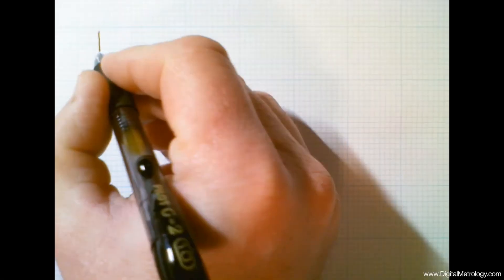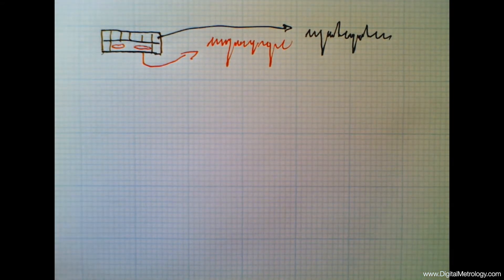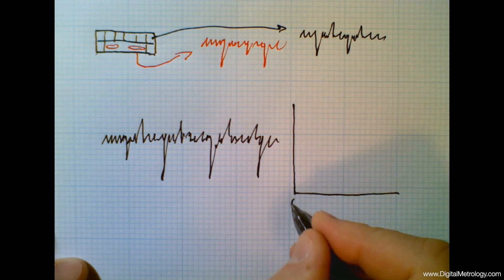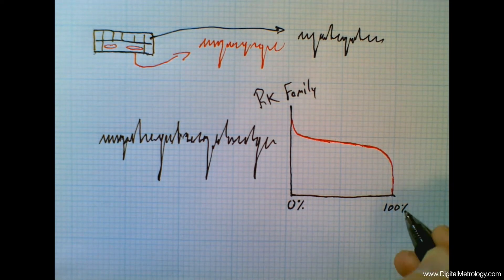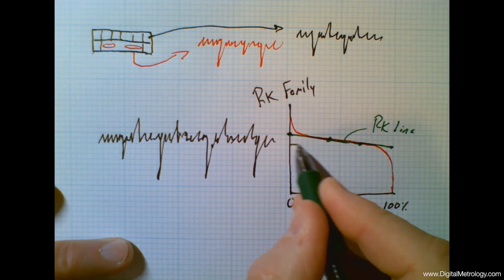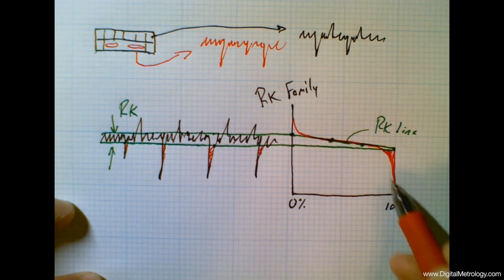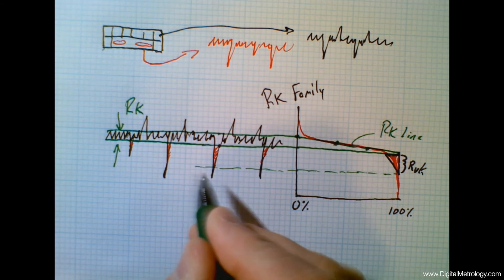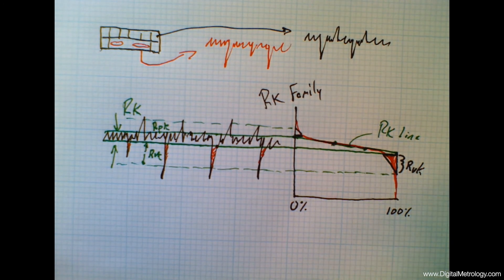Digital Metrology Notepad Series - The Rk Parameters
The Rk surface roughness parameters are derived from the "material ratio curve" which we introduced in our previous Notepad Series video. Today we look at the "Rk Parameters" which are derived from that curve. These parameters help us describe the peaks, valleys, and core region of a surface. All three regions may play important roles in how a surface will function: how it will wear, support a load, retain lubrication, etc. A single number cannot describe all of these traits...but the Rk parameters can.